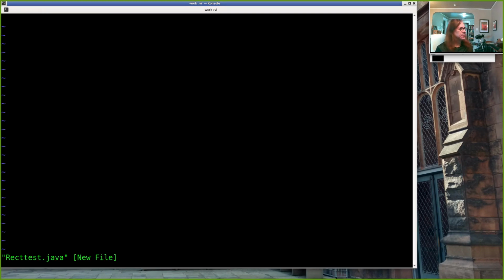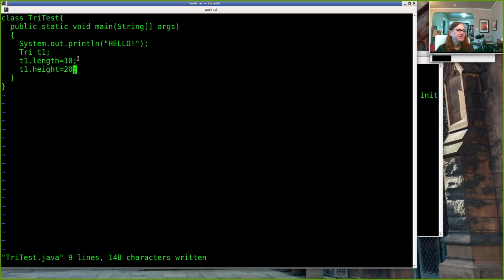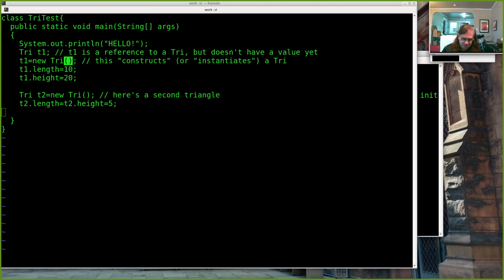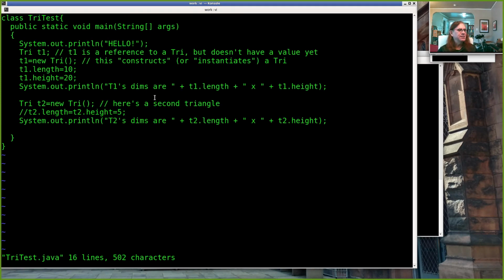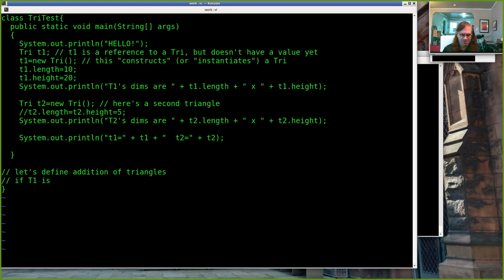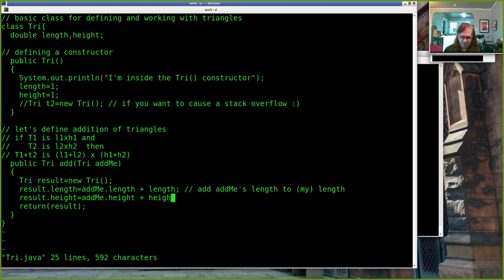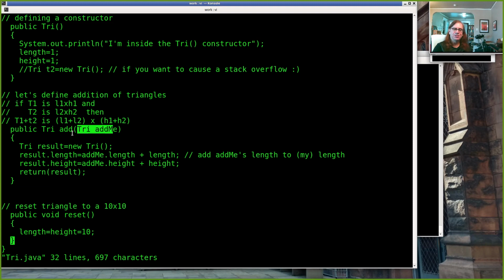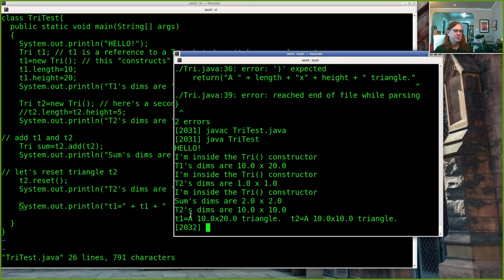CSE223A 20210407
00:56 Making a class in Java
04:38 uppercase/lowercase convention
15:13 construction of objects
21:55 setting values inside the constructor
28:06 interacting with other triangles
42:38 static - kind of ignore for now
44:05 information hiding
45:17 toString()